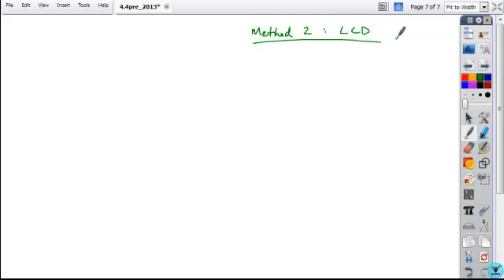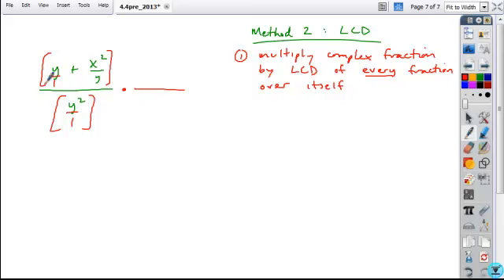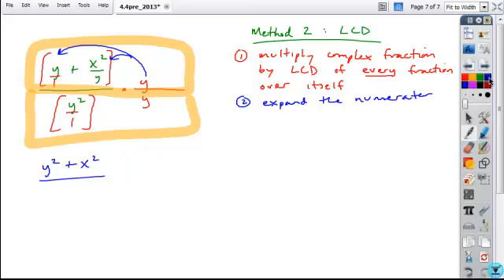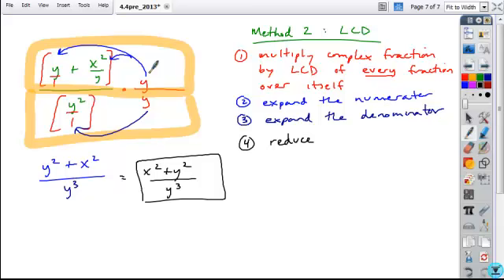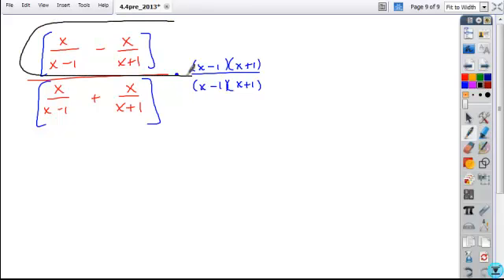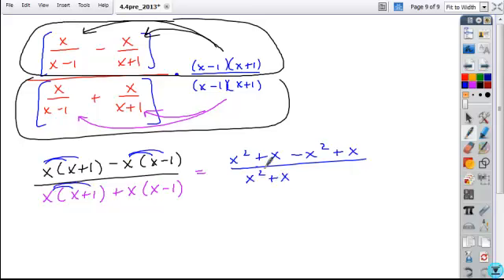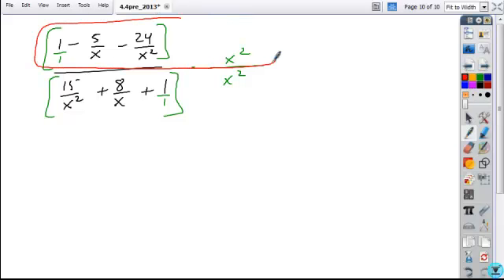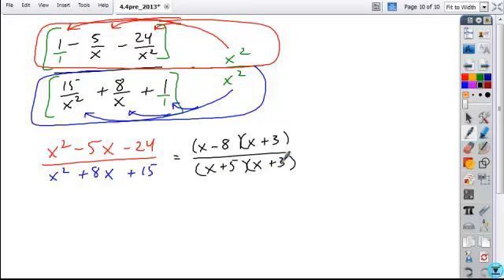44pre_complex_frac2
4.4 precal prep complex fractions method 2